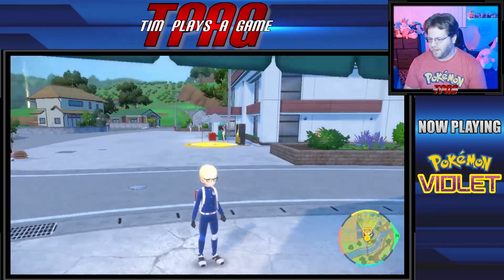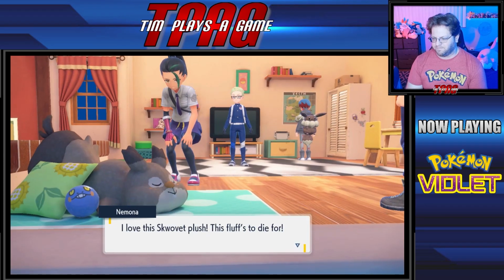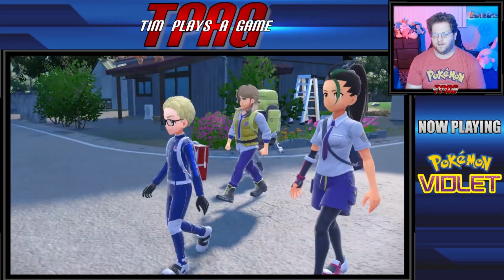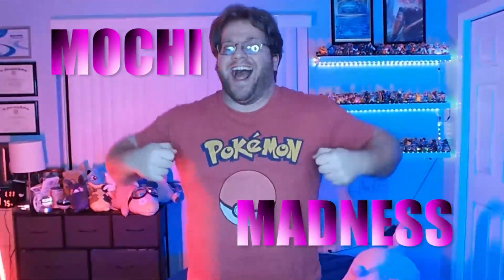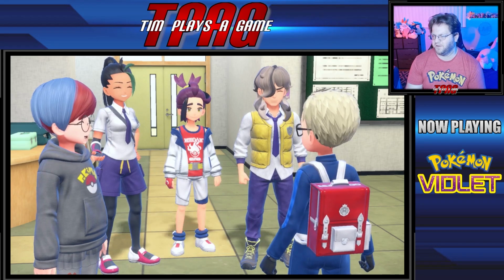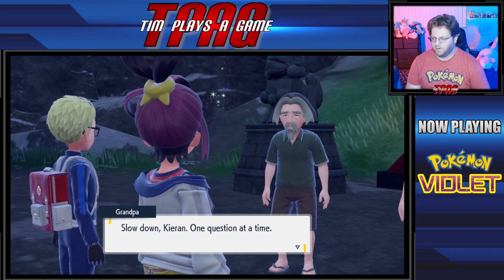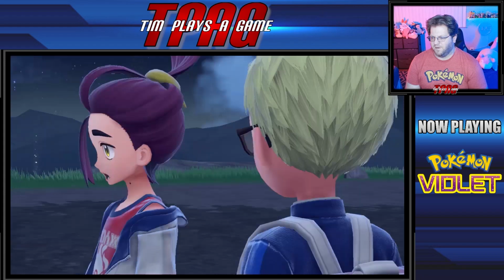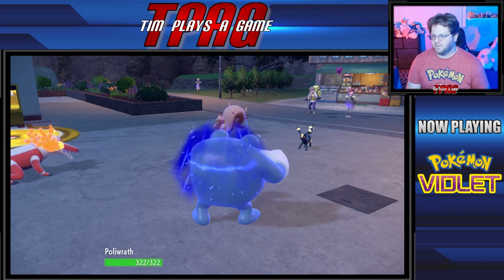Mochi Mayhem Epilogue | Pokémon Scarlet & Violet | TPAG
Welcome to the wide-open world of the Paldea region

Catch, battle, and train Pokémon in the Paldea Region, a vast land filled with lakes, towering peaks, wastelands, small towns, and sprawling cities. Explore a wide-open world at your own pace and traverse land, water, and air by riding on a form-shifting Legendary Pokémon—Koraidon in Pokémon Scarlet and Miraidon in Pokémon Violet. Choose either Sprigatito, Fuecoco, or Quaxly, to be your first partner Pokémon before setting off on your journey through Paldea.

Pick your path
There is no set path on your Paldea adventure, so you can weave freely through three grand stories.

Victory Road
Along Victory Road, you will challenge Gyms in different locations and aim to achieve Champion Rank.

Path of Legends
On the Path of Legends, take on gigantic Titan Pokémon that guard rare ingredients.

★ Starfall Street ★
In ★ Starfall Street ★, you’ll use the new Auto Battle feature to take on Team Star grunts from your school in order to reach their boss.

More Pokémon revealed!
The Paldea region is filled with new and exciting Pokémon—including a pair of form-shifting Legendary Pokémon that can carry you over land, water, and air!

New Pokémon
Check out new Pokémon such as Lechonk, Pawmi, and Cyclizar!

Exclusives
Certain Pokémon only appear in Pokémon Violet—like Bagon and Eiscue!

Encounter Pokémon that shine and glimmer thanks to the Terastal Phenomenon

Pokémon in the Paldea region have the ability to Terastallize to gain special power. Terastallizing holds the key to victory or defeat in battles in the Paldea region.

New friends to meet
Here are some of the exciting people you will encounter in Pokémon Violet.

Even more fun with multiplayer
Discover new Pokémon and explore unfamiliar areas with your friends and family!

Pokémon HOME
With Pokémon HOME, you can move Pokémon between compatible games, trade Pokémon on the go, and more!

Poké Portal
Along with series staples, such as trading and battling Pokémon, you will be able to explore the various locations of the region in these games with other players.

Catching Lugia | Pokémon Indigo Disk (Part 15) | TPAG